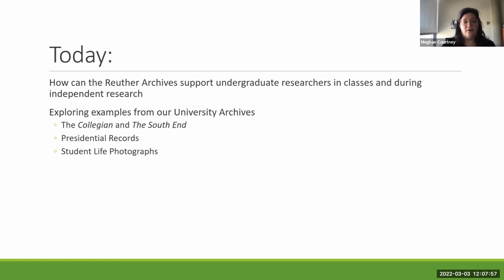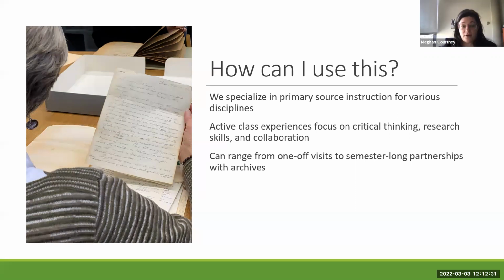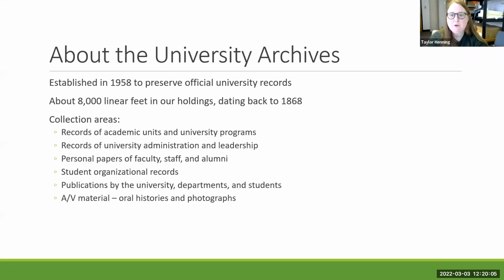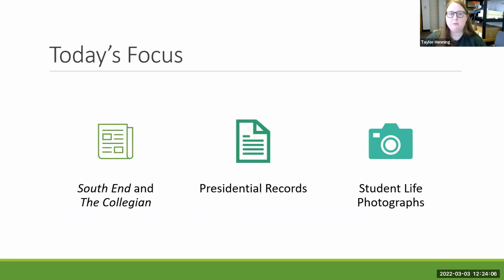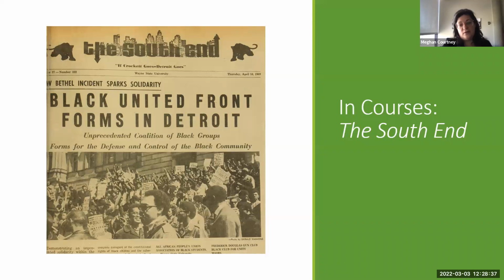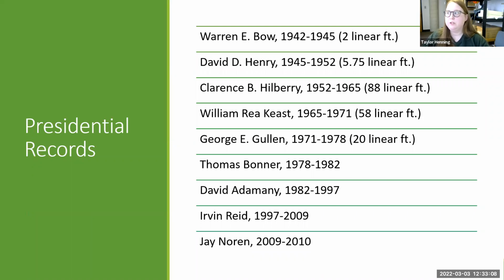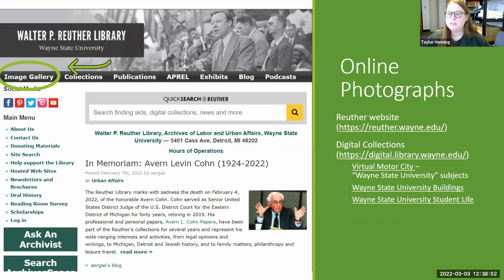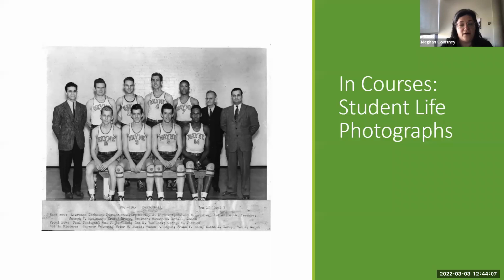Using Wayne State Archives in Undergraduate Courses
This webinar with Meghan Courtney, Outreach Archivist, and Taylor Henning, WSU Archivist, highlights archival material that reflects WSU's past and share ideas for using the material in coursework to teach critical thinking and primary source analysis skills. This 45-minute workshop is designed for instructors teaching undergraduate students.